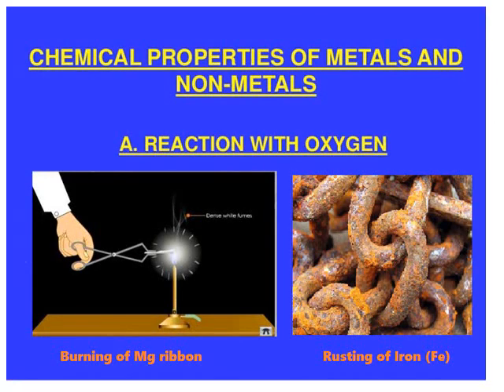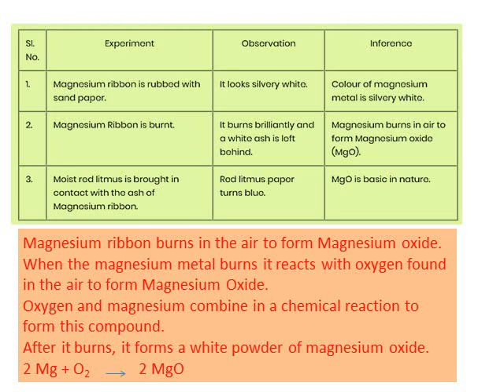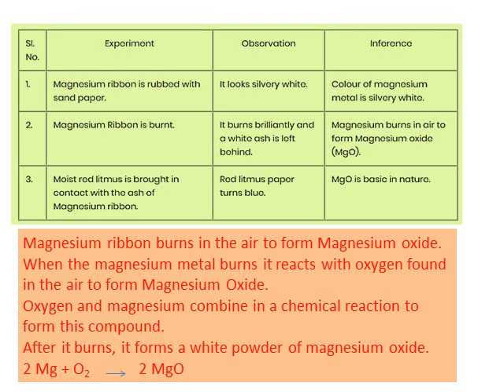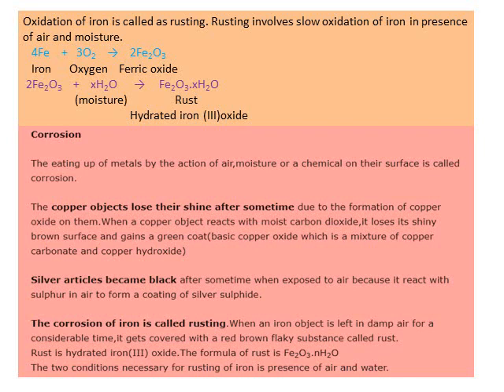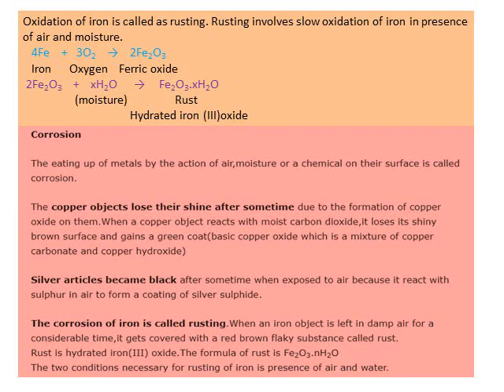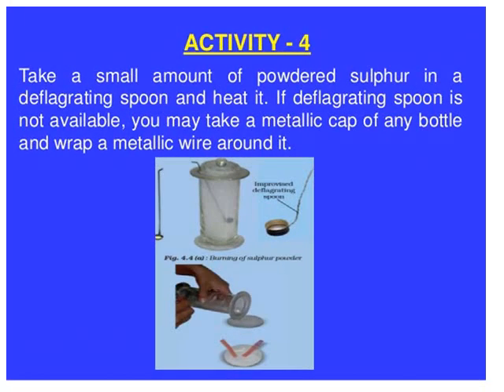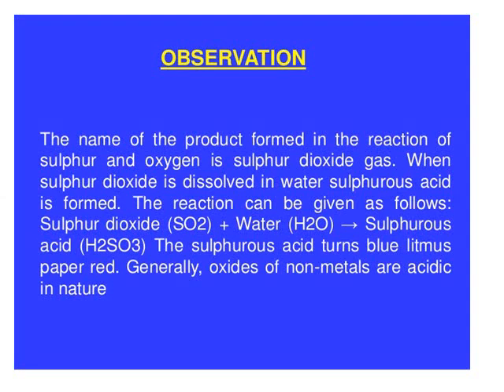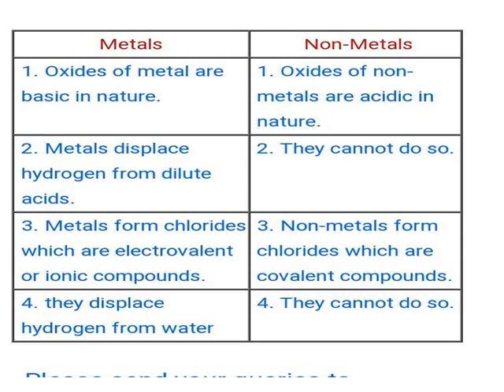METALS AND NON METALS || CLASS 8 CBSE || CHEMISTRY - UNIT - 4 :: PART 2 || E.R. Ravikumar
TEACHER: E.R. RAVIKUMAR